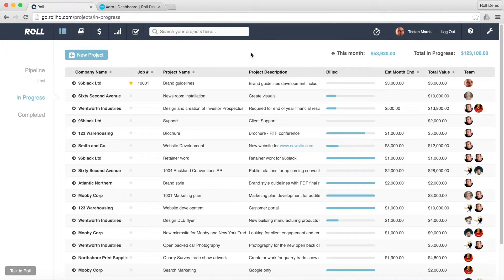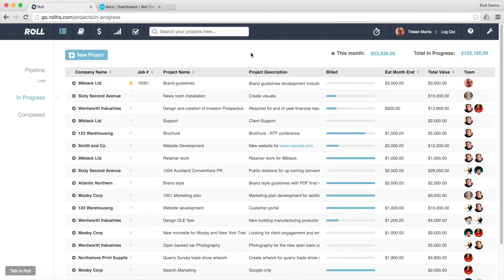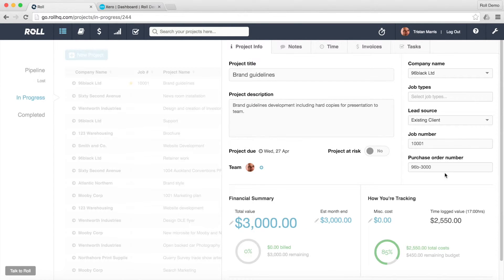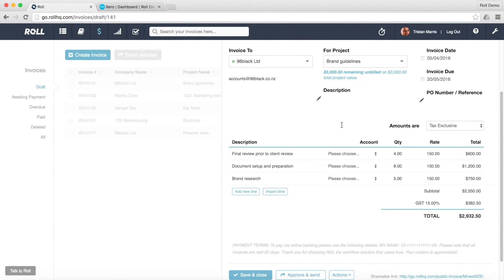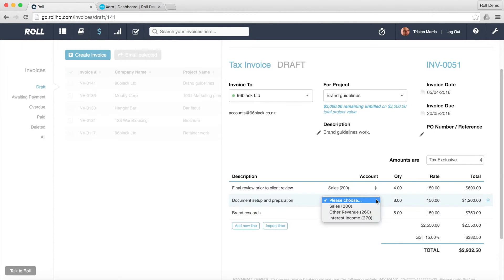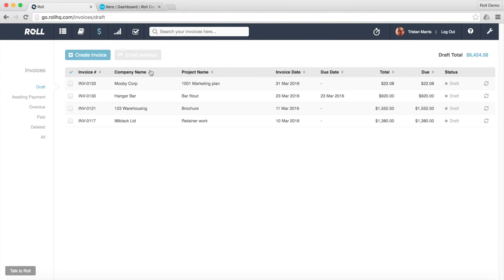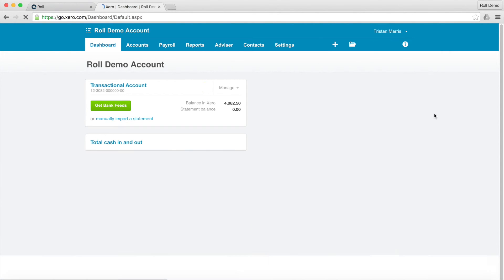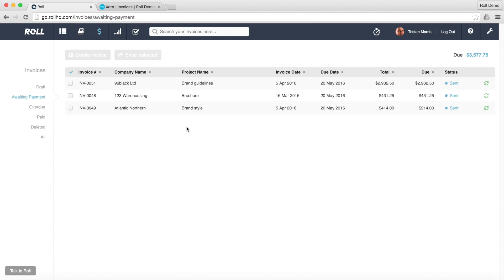Invoicing with Xero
Generate, send and manage invoices all from Roll. Xero updates automatically behind the scenes. Take the hassle out of invoicing your clients.